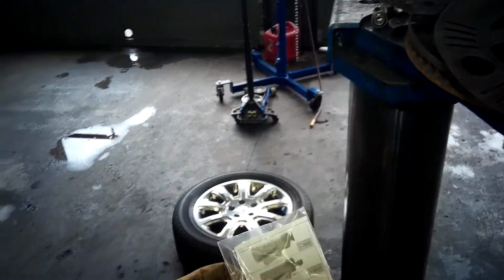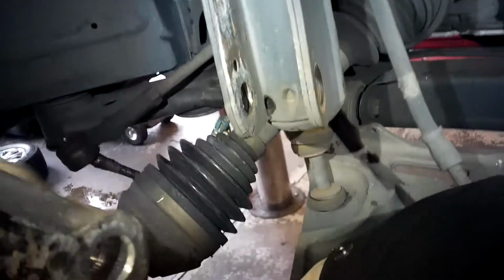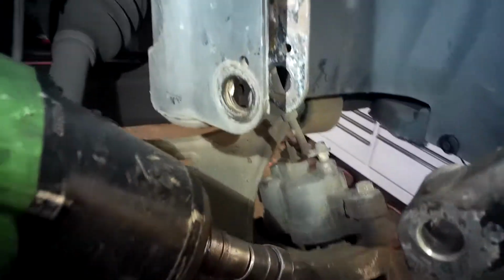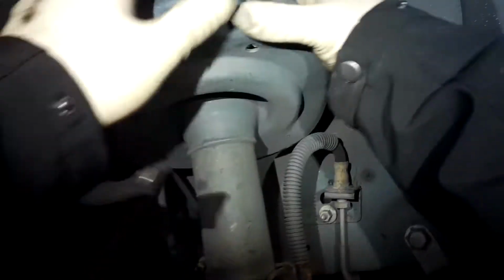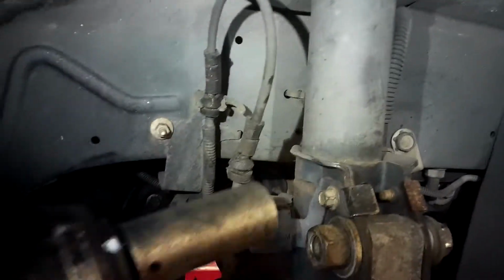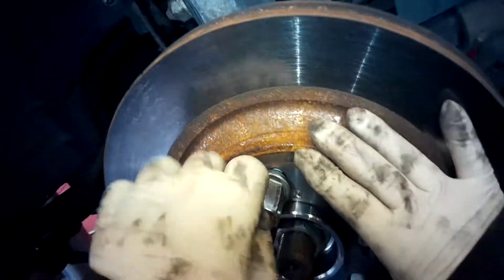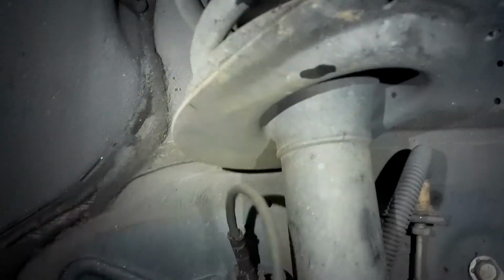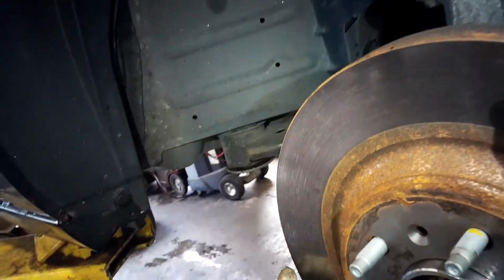GMC front bearing replacement most cars and trucks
How to install gmc front wheel drive wheel bearing